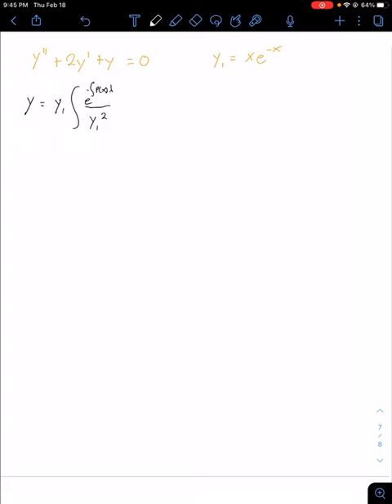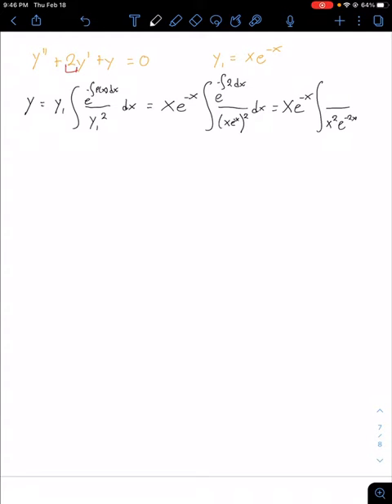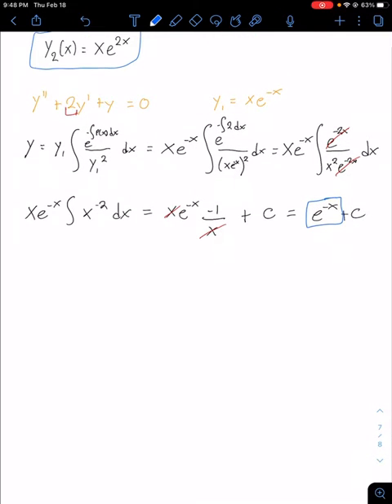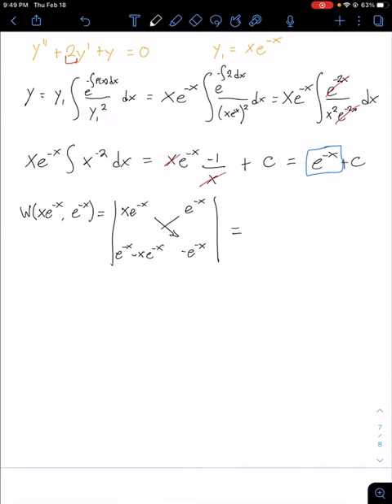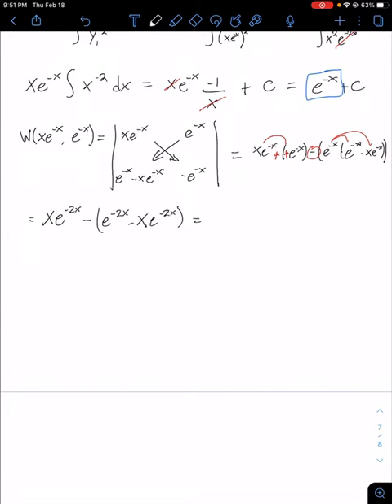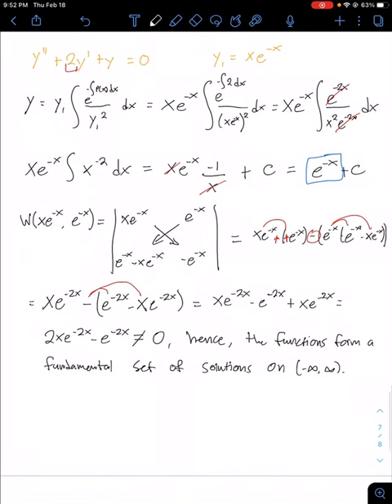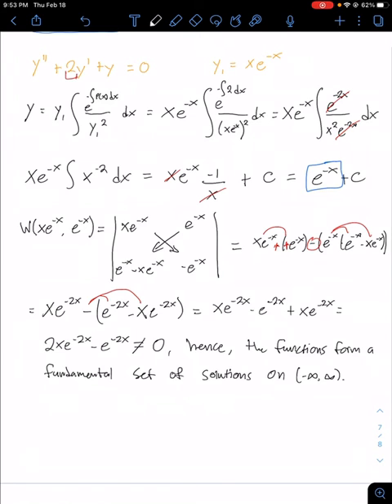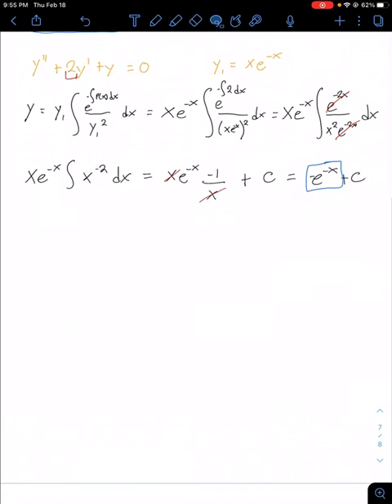Zill differential equations 9th Ed - reduction of order - example 2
I am currently taking this class, and I have no prior experience with differential equations bar calculus 2 and 3.

If you clicked on this video then you are probably in a differential equations class, so please comment your thoughts on the class, etc.